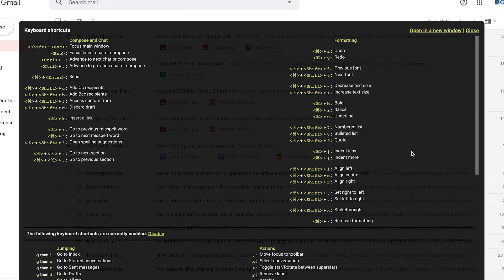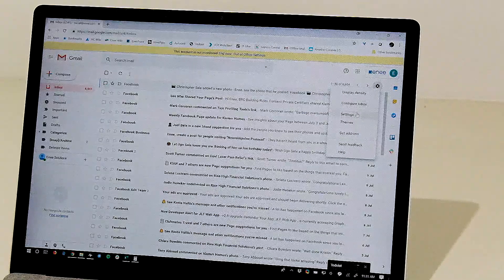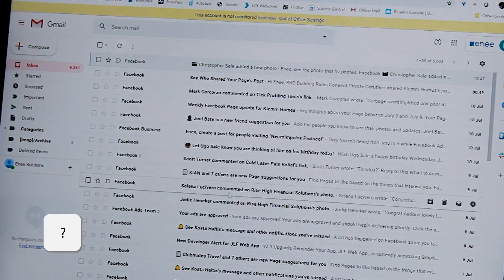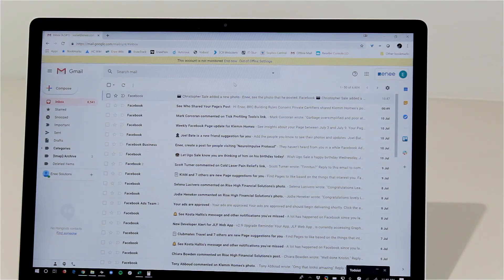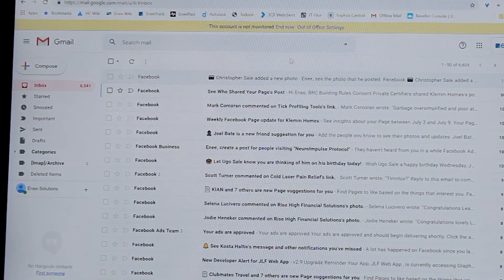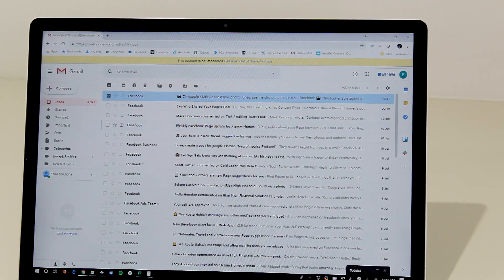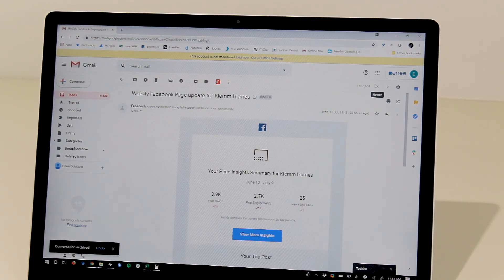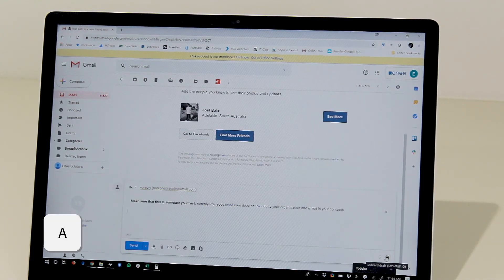Gmail Tips - Become more efficient with these keyboard shortcuts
In this video we look at how to enable and view keyboard shortcuts that could save you hours!

ABOUT US:

Enee Solutions is Adelaide's leading IT and Web company. From providing managed services for your IT needs to developing a beautiful and functional custom website, we can help your business become better through technology!

Partner with us and experience:
1. Working with trusted advisors and true partners.
2. Great communicators.
3. Expert, specialised knowledge.
4. A team focused on people and processes, not just technology itself.